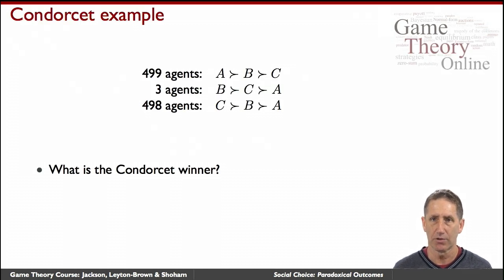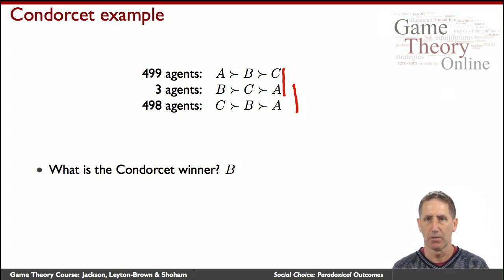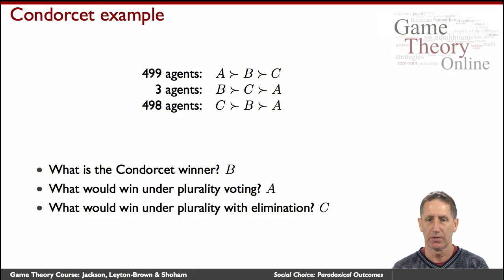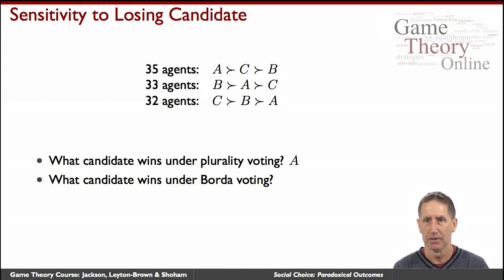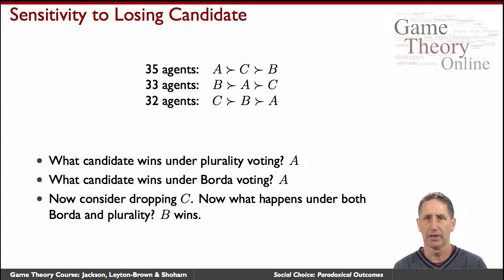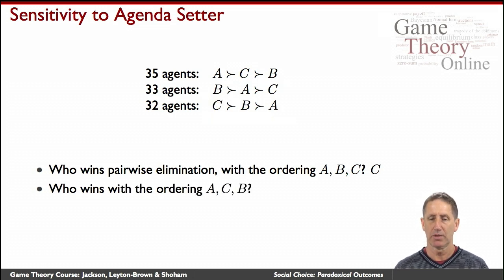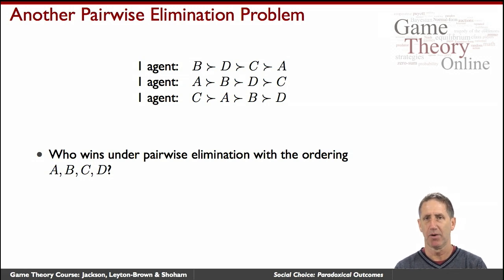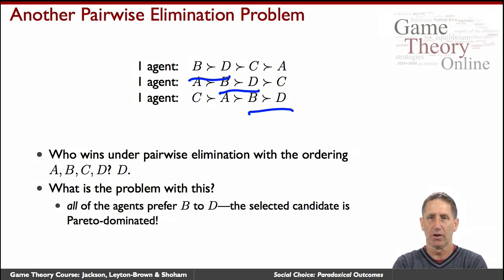GTO2-1-03: Social Choice: Paradoxical Outcomes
demonstrates the ways in which seemingly-reasonable voting schemes can lead to paradoxical results using a series of examples.  It features Yoav Shoham (Stanford).